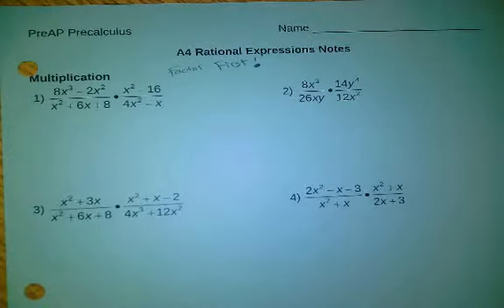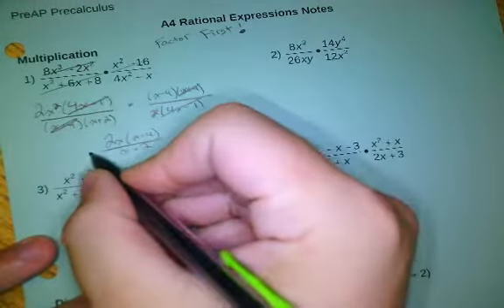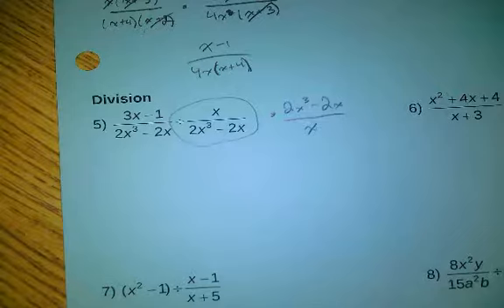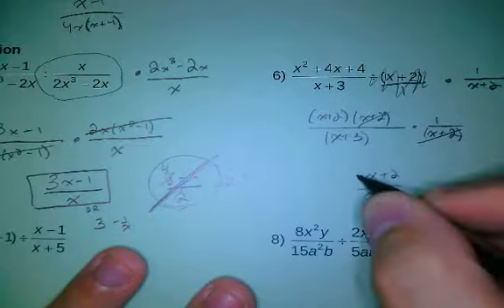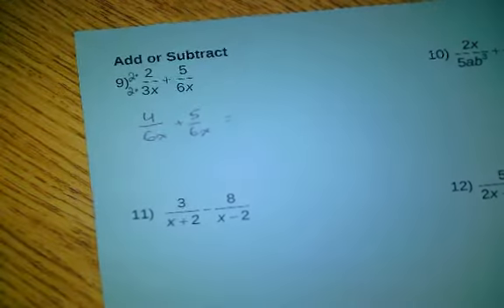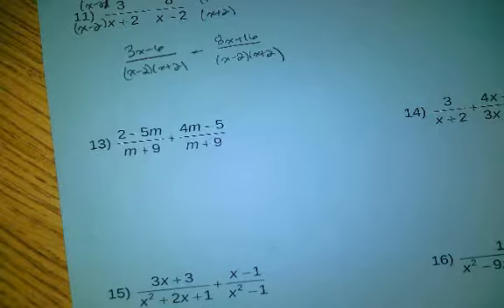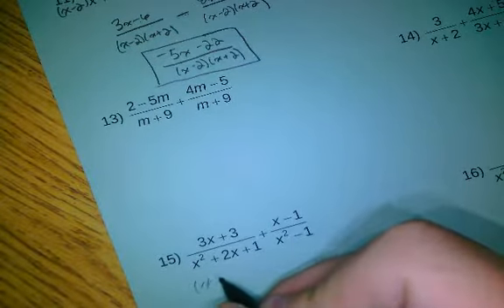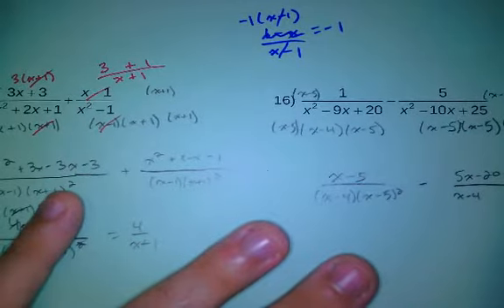PAP Pre-Calc Rational Expression Operations